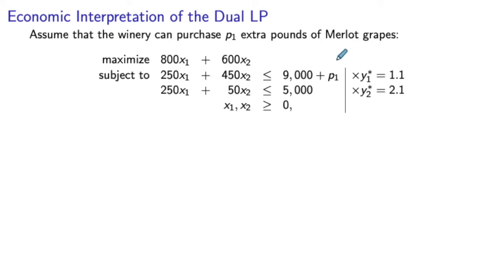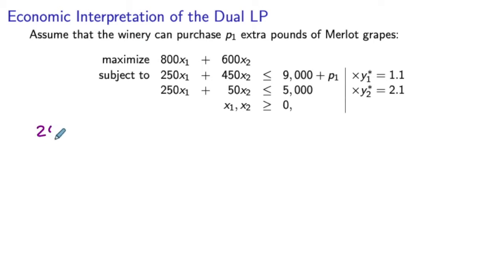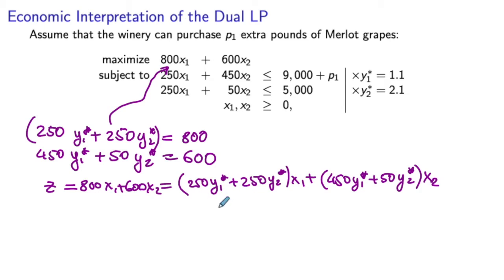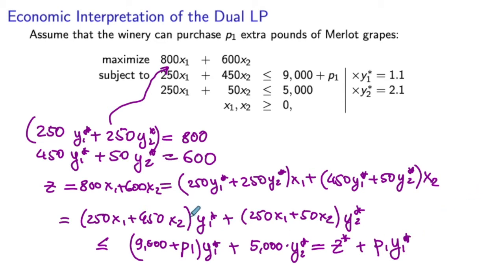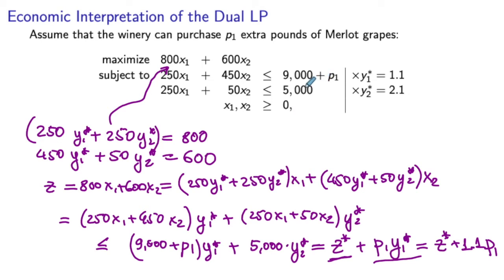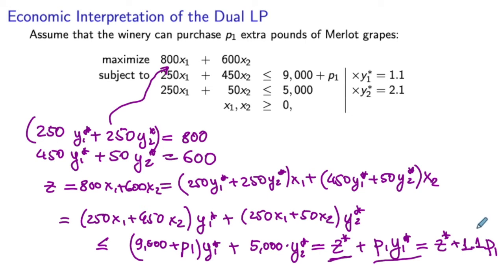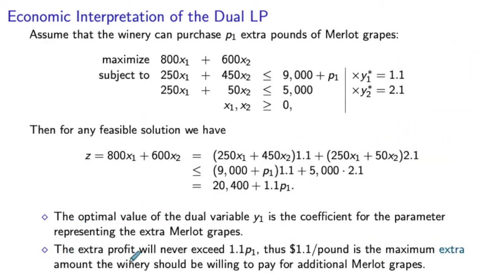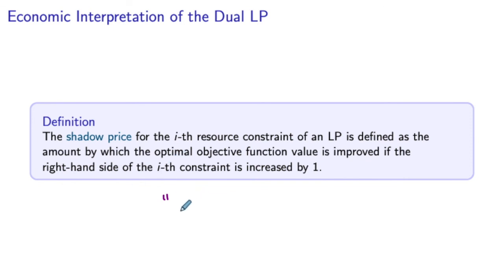Economic Interpretation of the Dual LP: Shadow Price